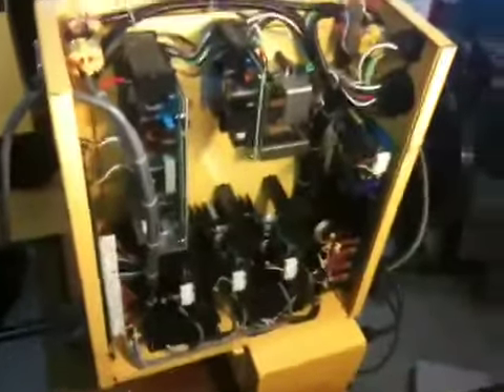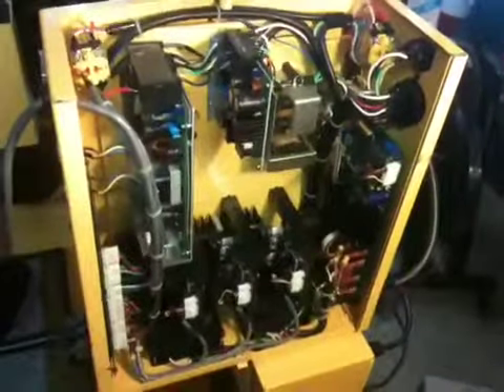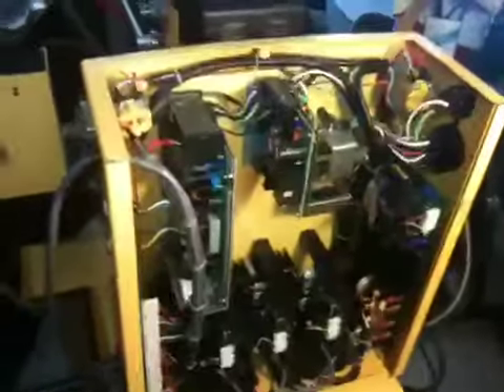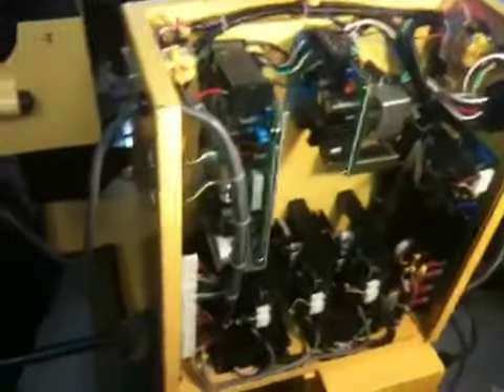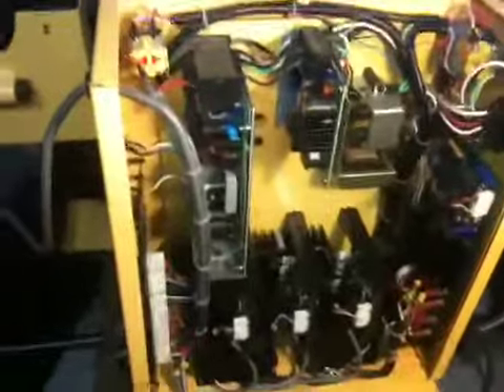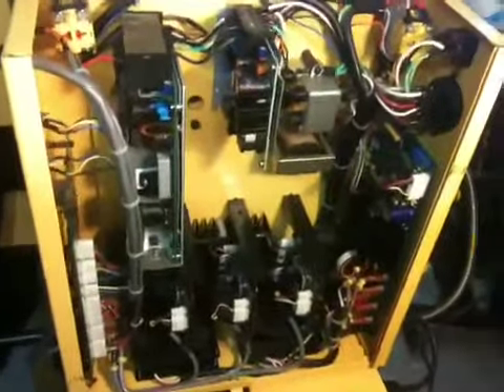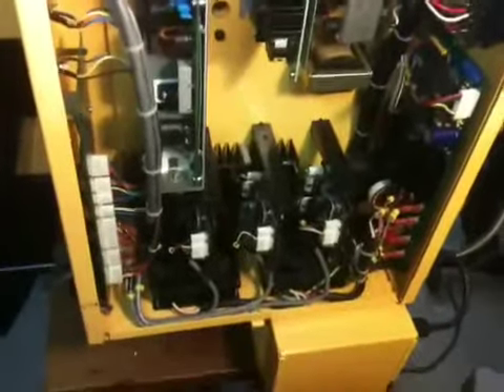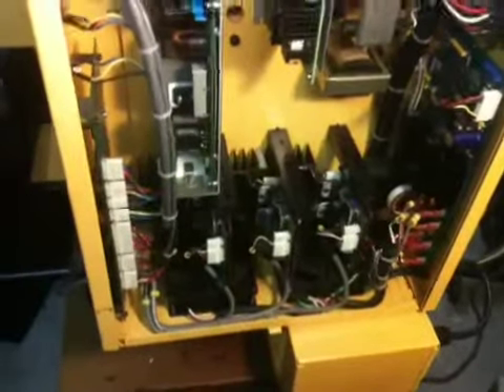Dyna Mechtronics DM 2400 Dismantling the electronics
After futile attempts at finding the software for this wonderful machine, I decide to remove the original stepper drivers and associated electronics boards. I will reuse the original spindle speed control board and only manually control the speed and a relay to switch in on or off via computer control.